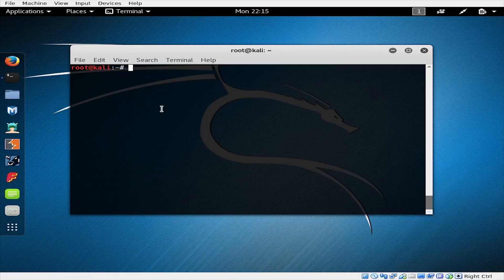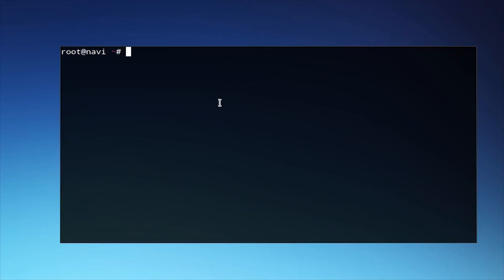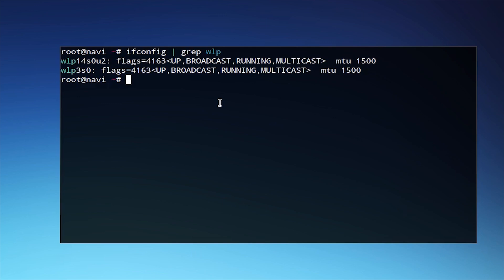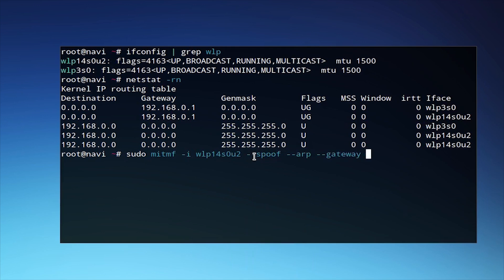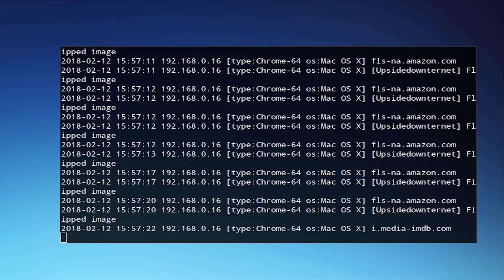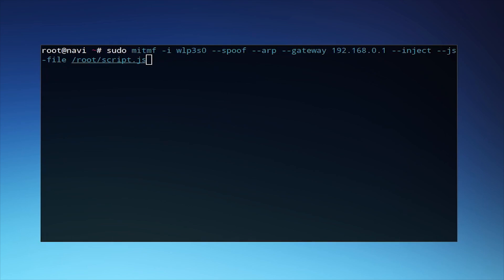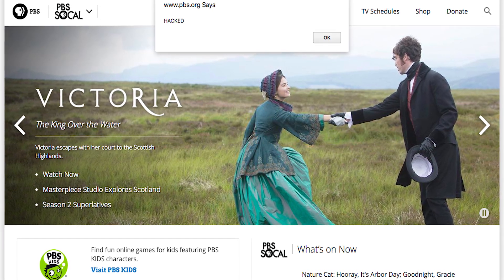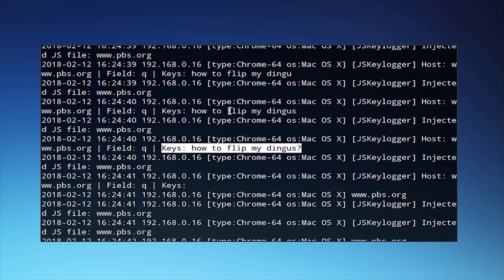How to Use MITMf to Man-in-the-Middle Passwords Over Wi-Fi on Kali Linux [Tutorial]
Use MITM Framework to Capture Passwords Over Local Network

Networking is built largely on trust. Most devices do not verify that another device is what it identifies itself to be, so long as it functions as expected. In the case of a man-in-the-middle attack, we can abuse this trust by impersonating a wireless access point, allowing us to intercept and modify network data. This can be dangerous for private data, but also be fun for pranking your friends.

In this case, we'll be intercepting and manipulating traffic from within a local area network, often times a Wi-Fi network connected to a wireless router. Keep in mind that a man-in-the-middle (MitM) attack still involves intercepting and modifying traffic, and without permission, this could be illegal depending on your jurisdiction.